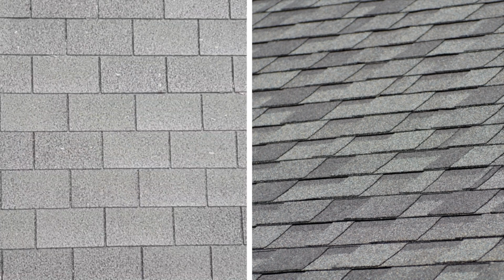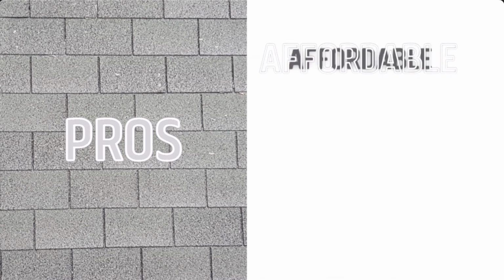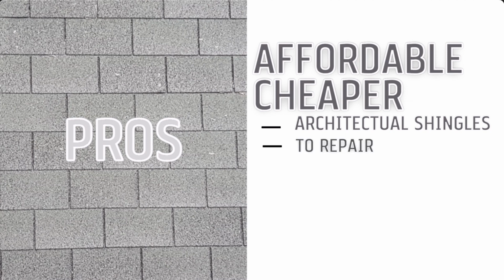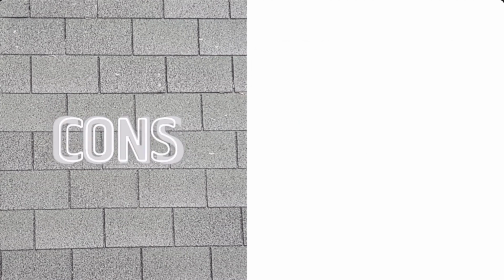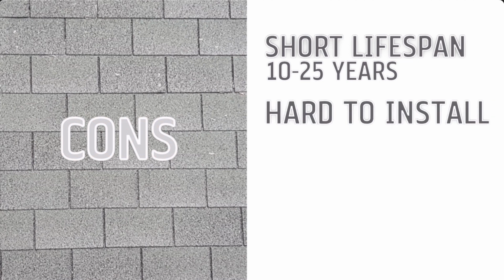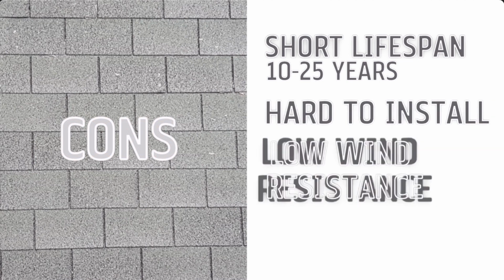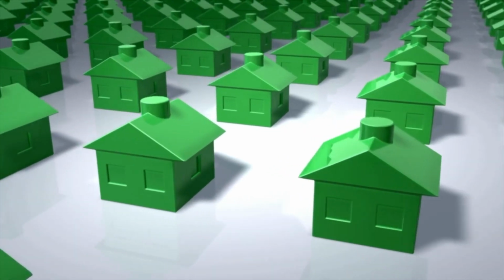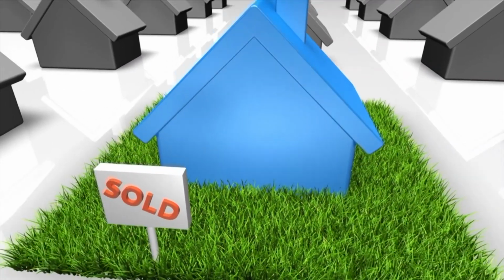Roofing 101: Best Shingles For Your Roof 3-TAB or Architectural?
Need a free roof inspection?
Call us! 1 (866) TEAM-101

Locations
▷ Phoenix, AZ
▷ Tucson, AZ
▷ San Diego, CA
▷ Seattle, WA
▷ Spokane, WA
▷ Eugene, OR